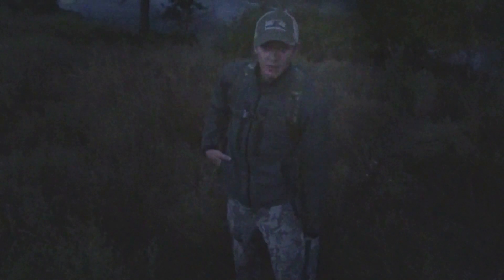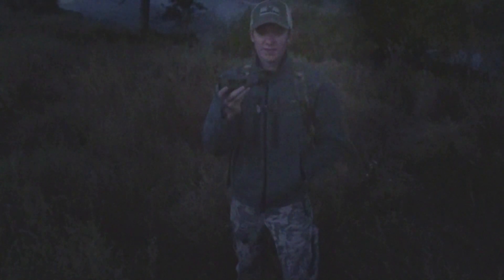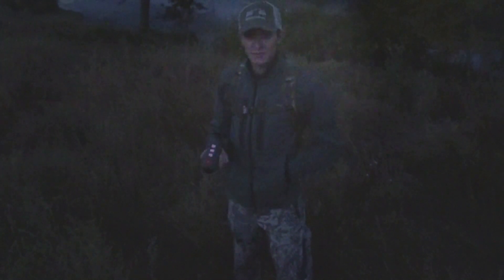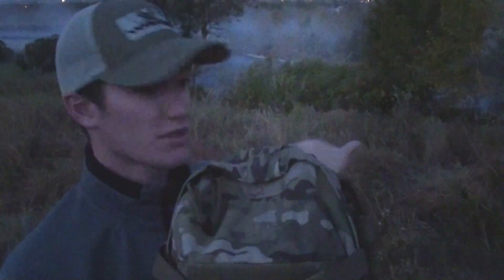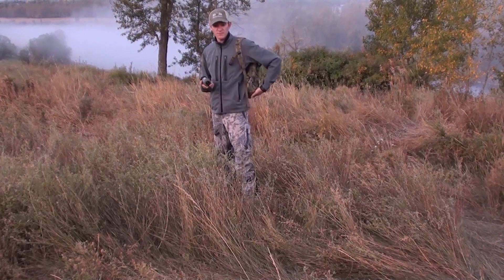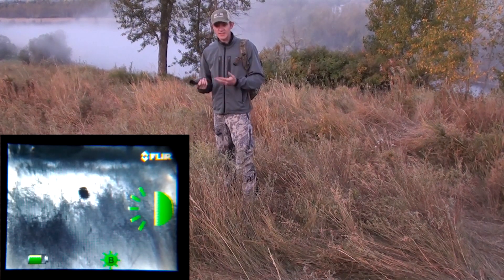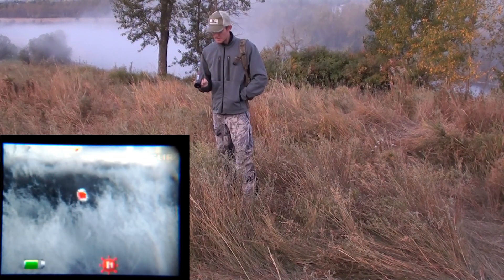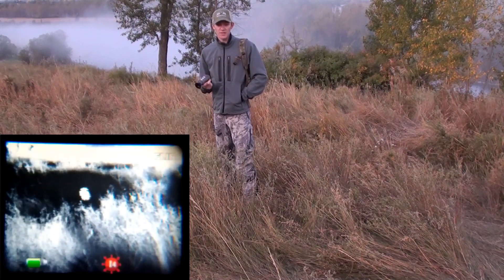FLIR PS32 Tested: Scout Thermal Night Vision vs Multicam Camouflage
We take a multicam camouflaged backpack with a hand warmer inside it, and lay it down in the grass. You can see the thermal vision highlight it in a way that your eyes just can't do. Even with the camera image brightened and centered on the pack, it can be tricky to spot, but the FLIR unit calls it out instantly.